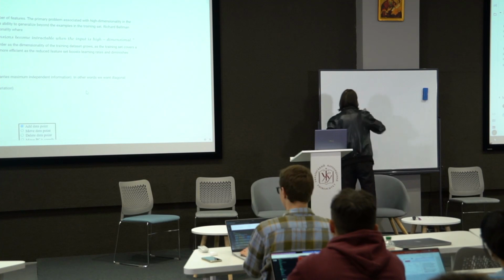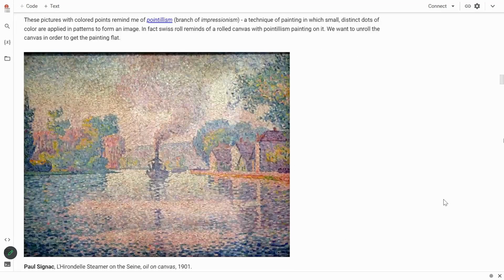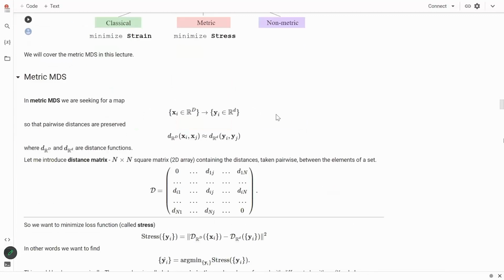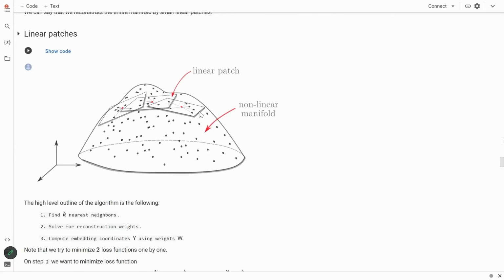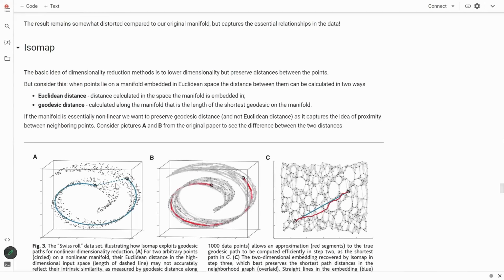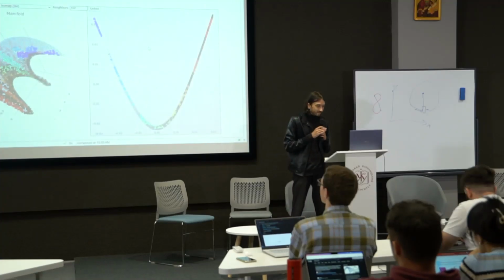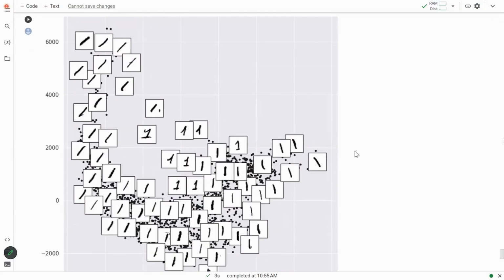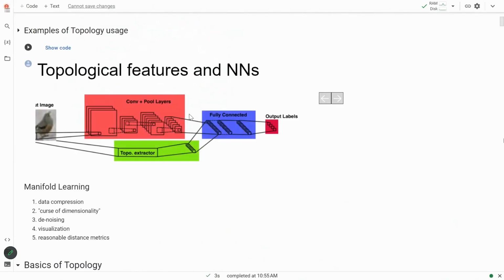Topological Data Analysis, Part 1, Manifold Learning